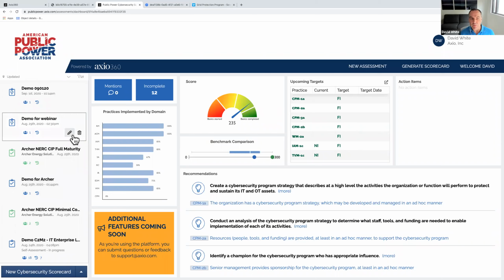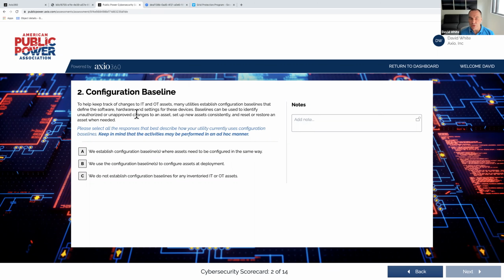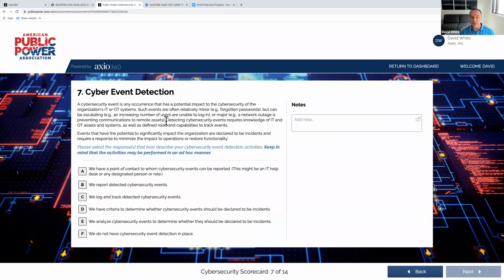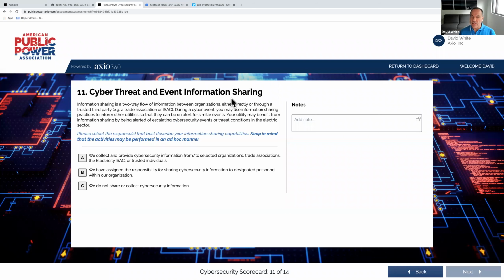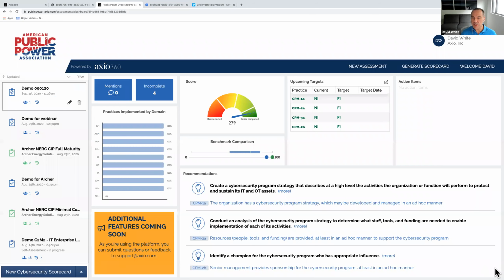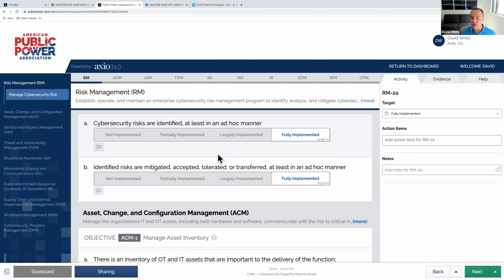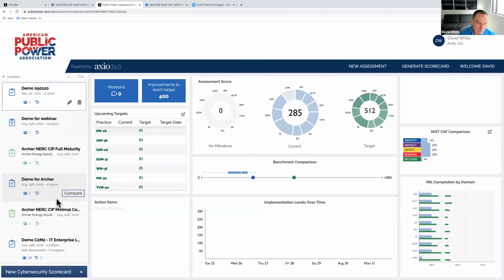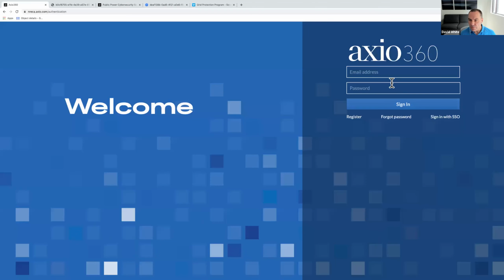CyberSecure: Intro of APPA and NRECA Cybersecurity Assessment Tools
Intro of APPA and NRECA Cybersecurity Assessment Tools
Presenters: Nathan Mitchell (APPA) and Cynthia Hsu (NRECA)

Followed by:
Live Demonstration of Assessment Tools: APPA Scorecard and NRECA RC3
Presenter: David White (Axio)